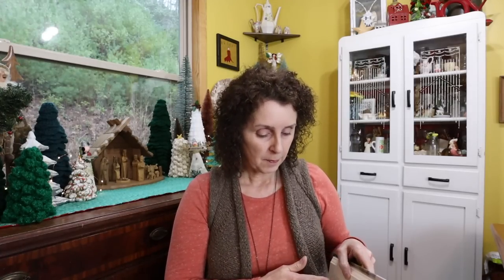My Appalachia, A Memoir - Chicken & Dumplings, Blackberry Cobbler, Fried Cornbread and More!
In this video series we are reading a book Sidney Saylor Farr wrote about her life in in the Appalachian Mountains and talking about the things that prick our minds as a way to celebrate Appalachia. The book title: My Appalachia A Memoir by Sidney Saylor Farr.